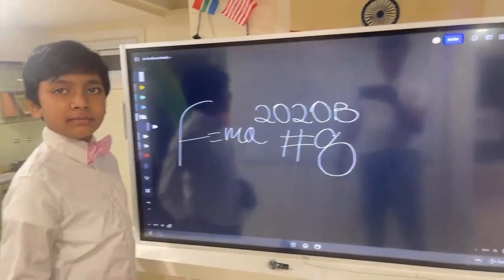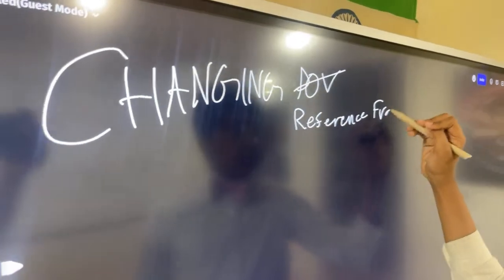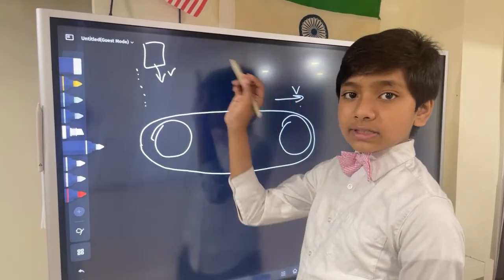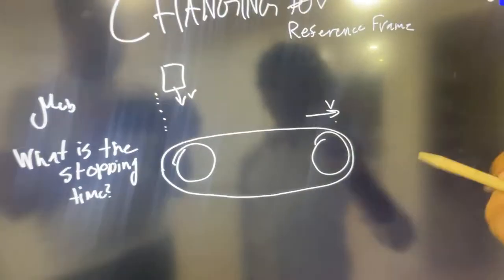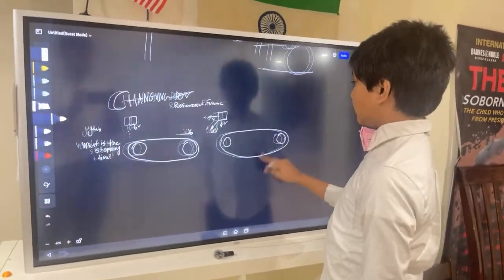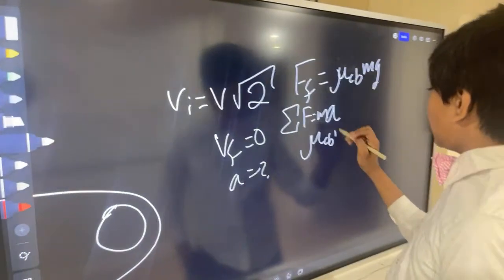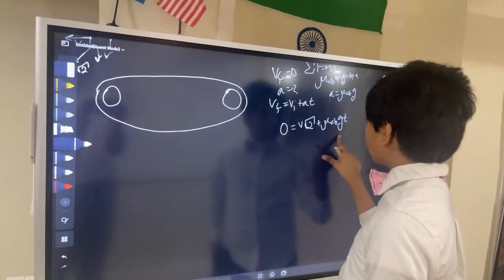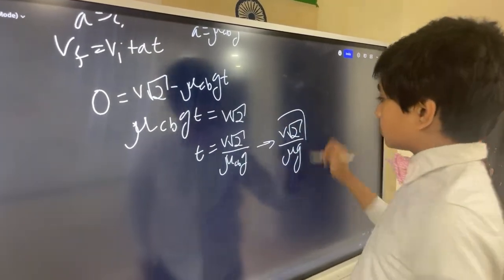F= ma | Physics Olympiad | 2020 B | Q8